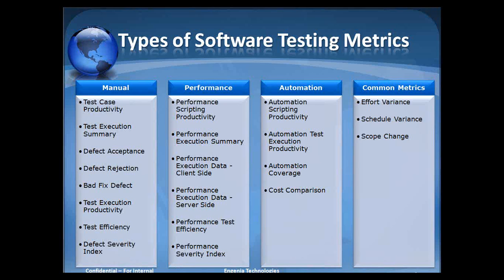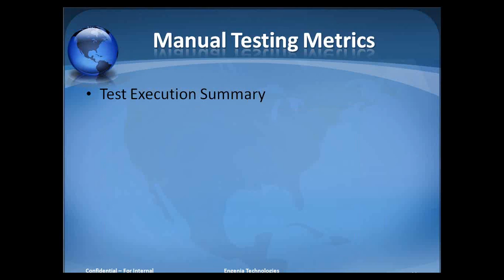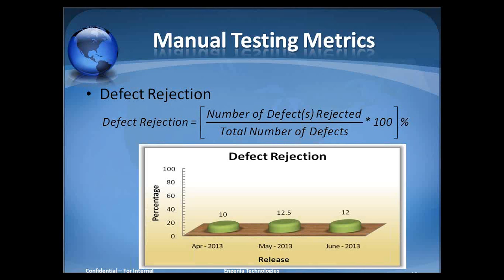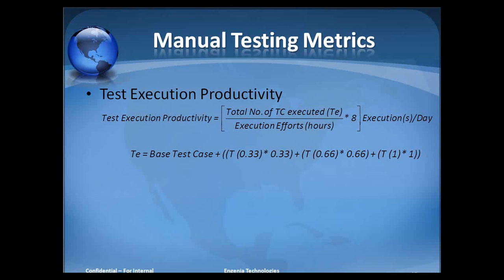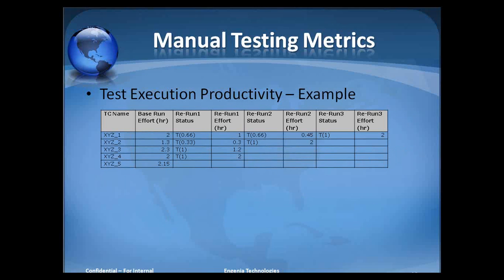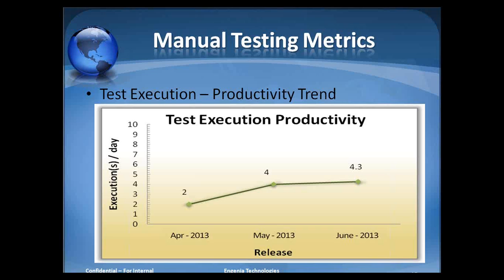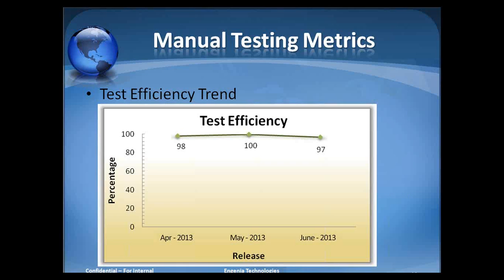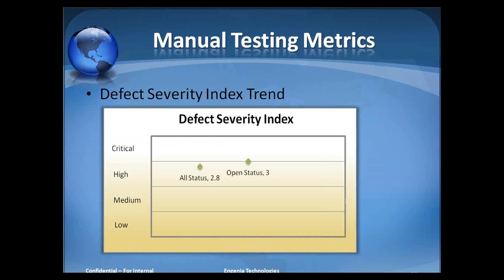Copy of Importance of Metrics in Software Testing